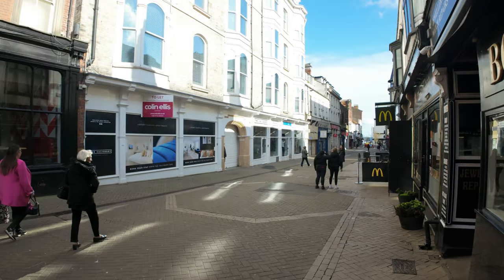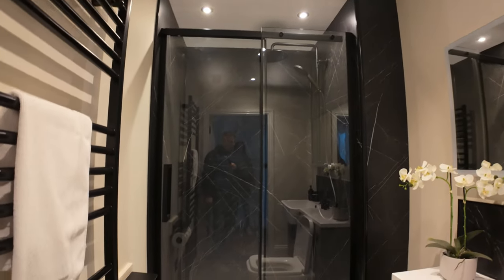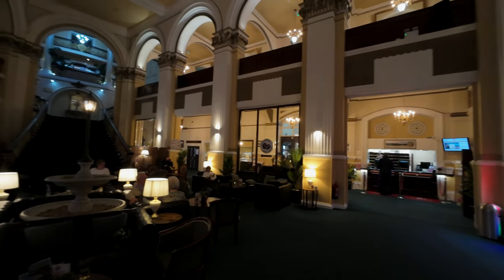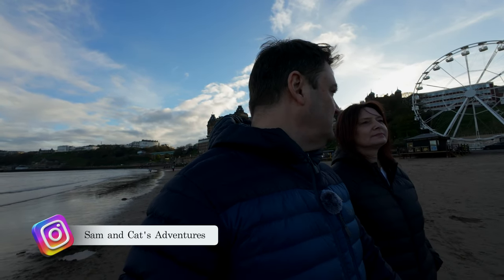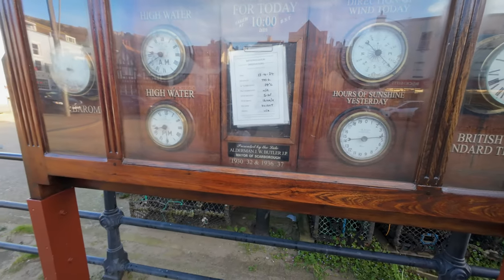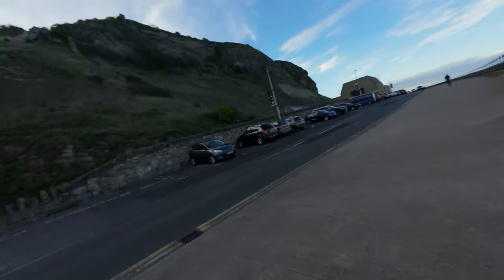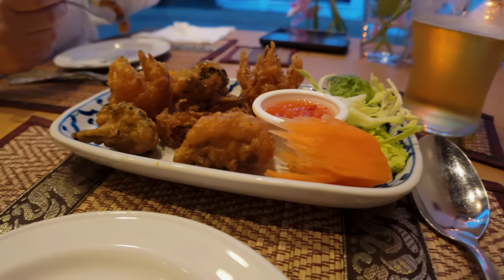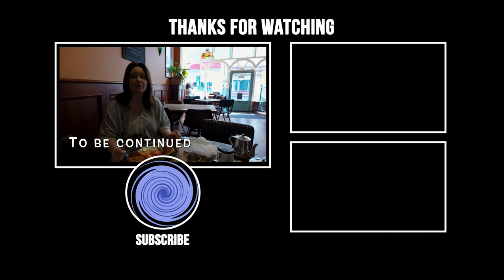Day 1 in Scarborough on Yorkshires East Coast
Join us on an exciting adventure as we explore the beauty and wonders of Scarborough. From hidden gems to breathtaking views, this video takes you on a journey of discovery in this charming destination. Get ready to be inspired and experience the magic of Scarborough like never before. Don't miss out on this unforgettable exploration of Scarborough!

Before we get into the details, I have a small favour to ask.

Whether you're a thrill-seeker looking for an adrenaline rush or a history buff eager to learn more about Scarborough's past, this video is your ticket to adventure. So sit back, relax, and let us take you on a journey you won't soon forget.

🎥 DJI Action 4 creator combo
📽 DJI Pocket 3 creator combo
🎤 DJI Mic 2
✇ DJI Mini 4 Pro fly more
✇ DJI Air 3

Chapters
0:00 Intro
0:24 Room Tour
5:32 Out to Explore
5:56 The Grand Hotel
7:39 Down the steps
8:25 On to the beach
11:22 Donut Time
11:58 Members Promotion
12:28 The Dock of the Bay
14:11 Luna Park
17:43 Thai Surprise
19:18 Back to the apartement